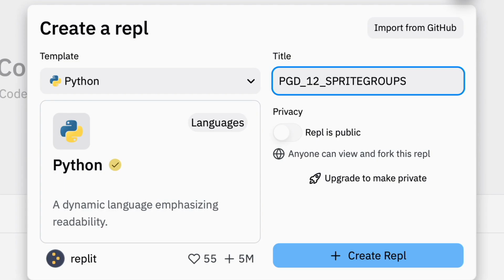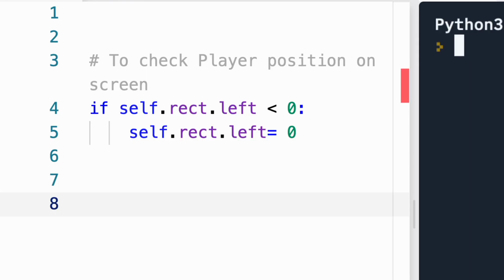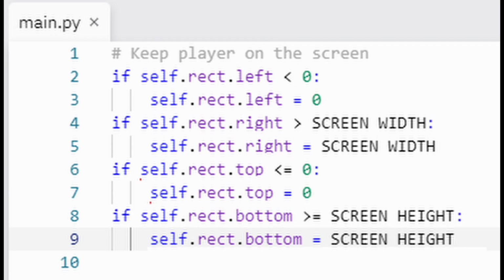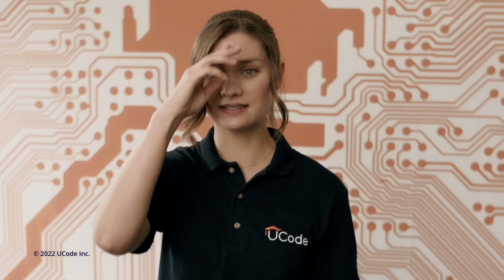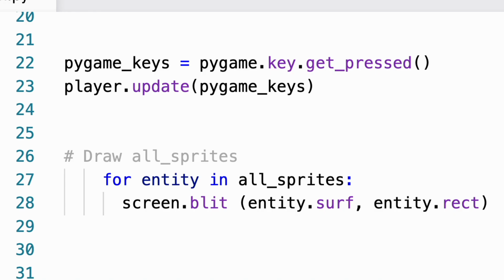Unit 12 Sprite Groups in PyGames